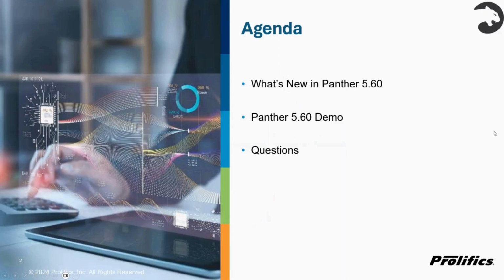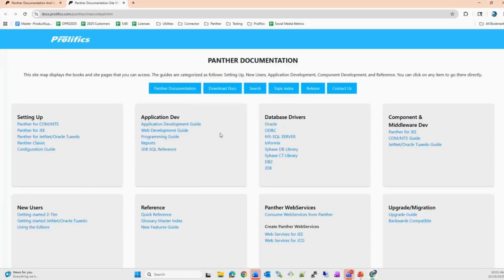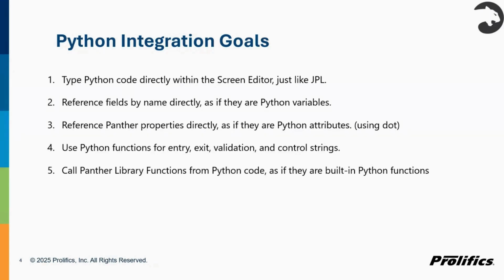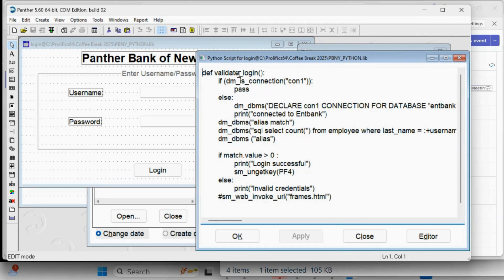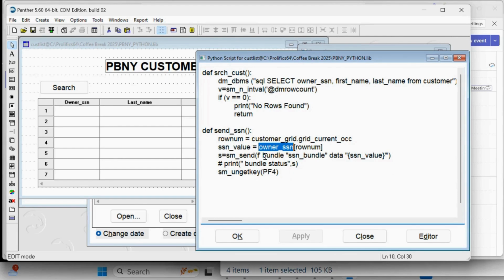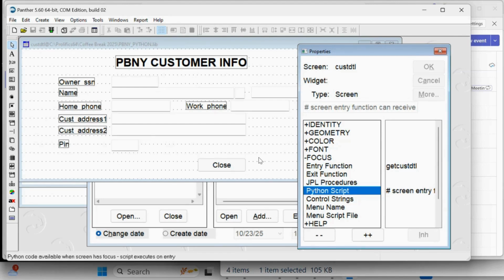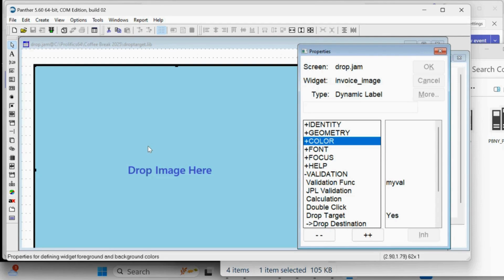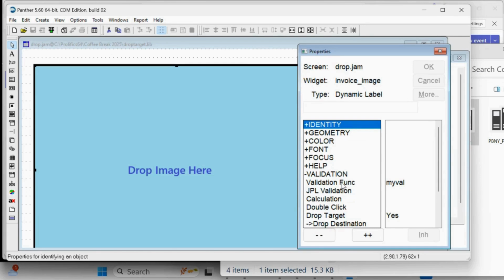Coffee Break with JAM/Panther Team | October 2025 | Glenn Silverberg | Amrith Kaur Maldonado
We had our quarterly coffee break on October 29th 2025. This break had a big news for our Panther customers. And a demo of the python integration in Panther 5.60, presented by Glenn Silverberg.

00:00 - Introduction
00:35 - Agenda
01:16 - What's New in Panther 5.60?
04:58 - Panther Documentation
06:37 - Glenn is on the mic
06:53 - Python Integration Goals
11:21 - Demo (3 screens)
23:36 - We love questions
26:25 - new feature : Drop Target
31:10 - Bonus, gridFilter screen in the samples folder
32:11 - Finishing the coffee